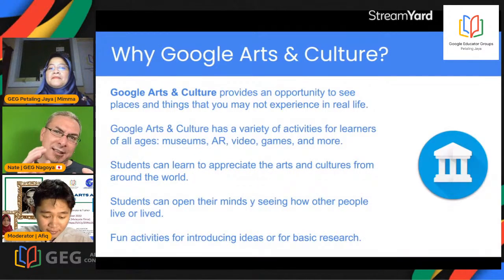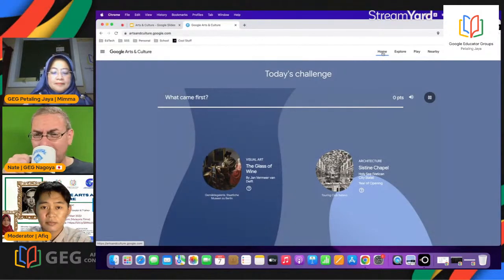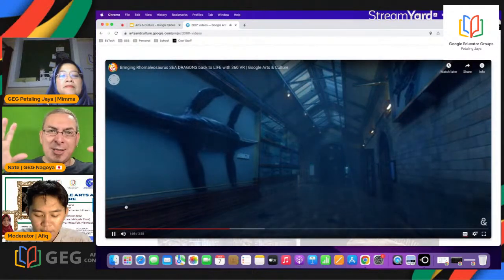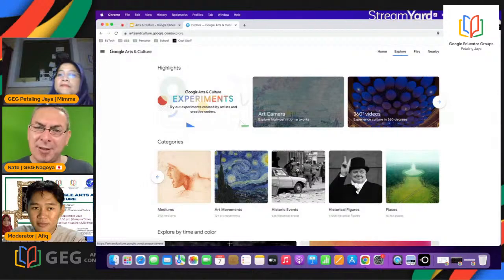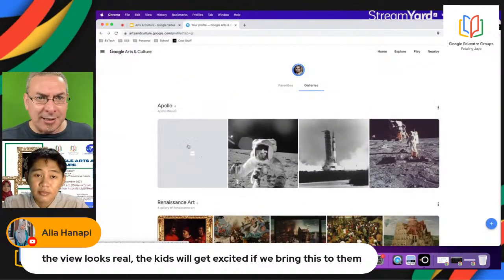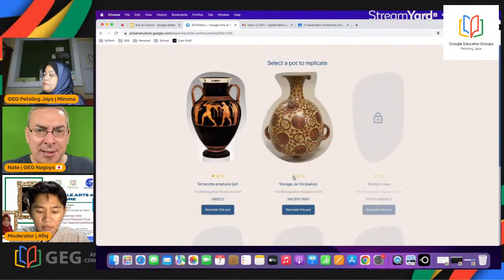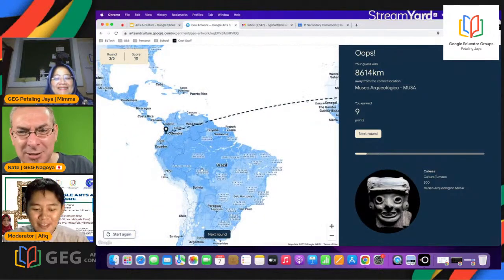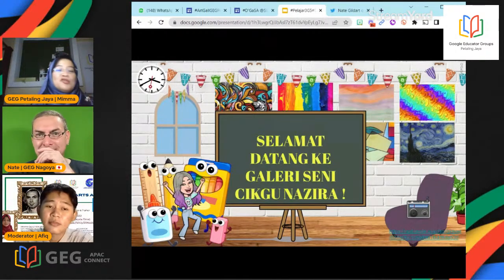Google Arts and Culture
Google Arts & Culture is a treasure chest of interesting material about the world.

This session will be a demonstration of the Google Arts & Culture features in full detail. It will also include how to use Google Arts & Culture with the new Google Classroom Add-ons. The aim of Google Arts & Culture is to bring the world’s artists and cultural institutions online for the whole world to enjoy. There are museums, images, stories, games, VR-AR, and much more to explore!

We’re putting fun into learning!